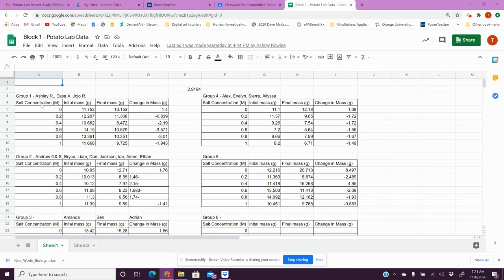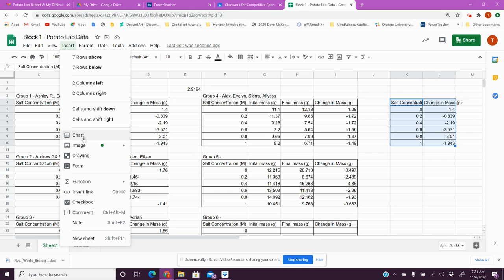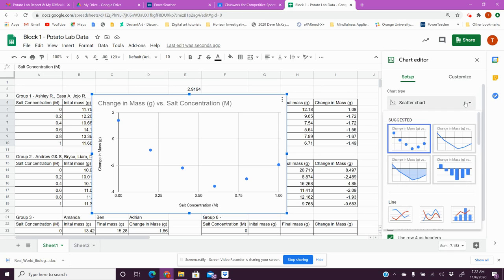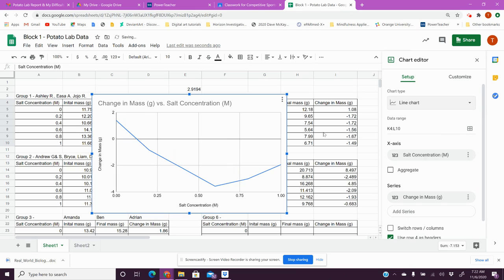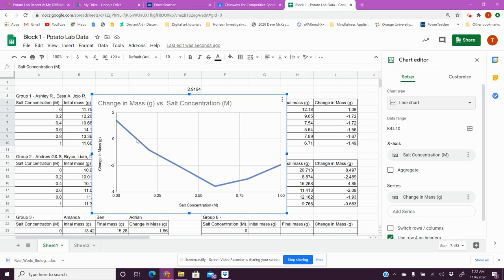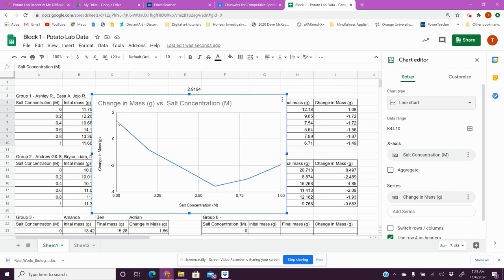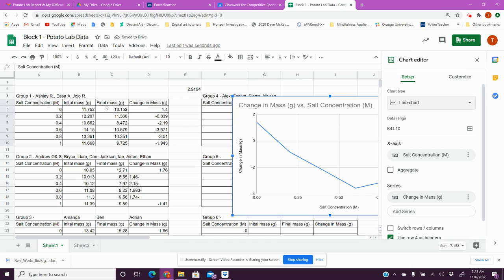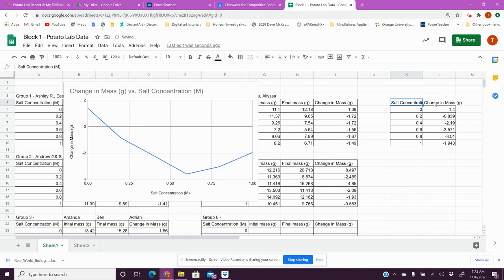Potato Lab Graphs Explained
Potato Lab